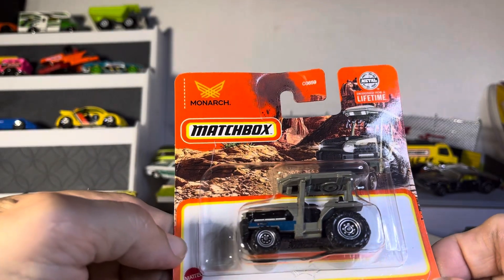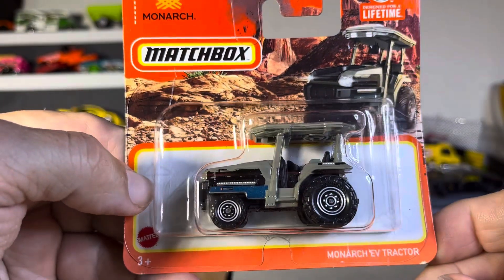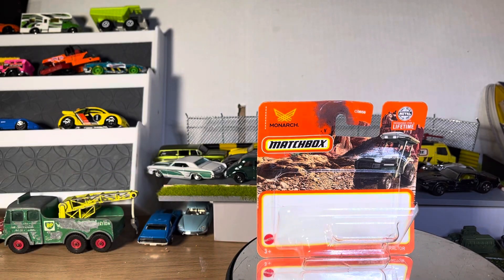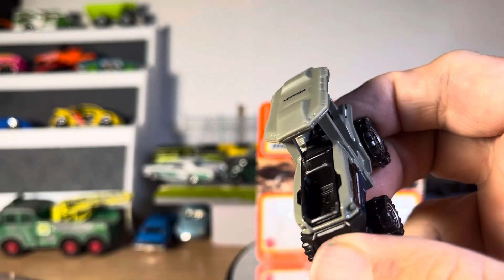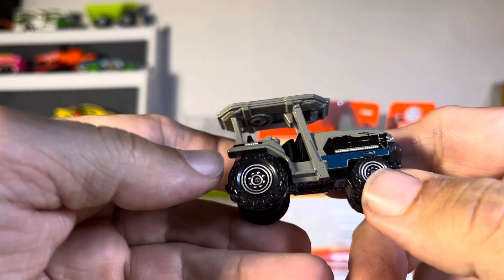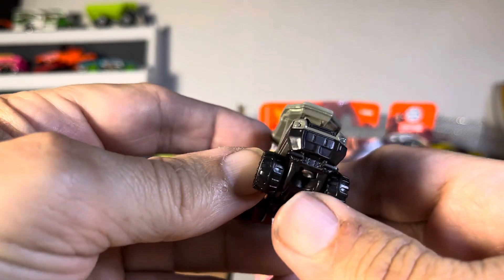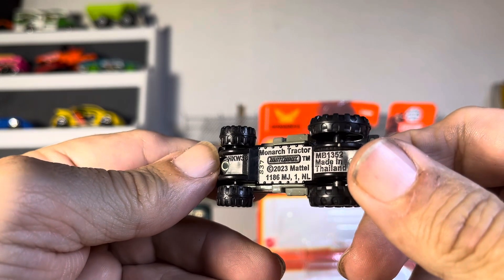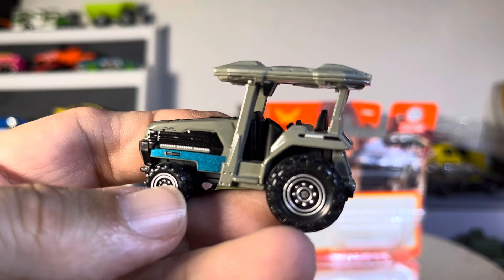Matchbox monarch ev tractor review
Short card